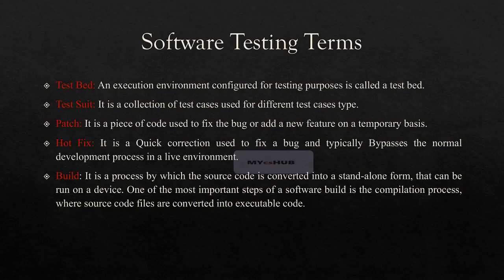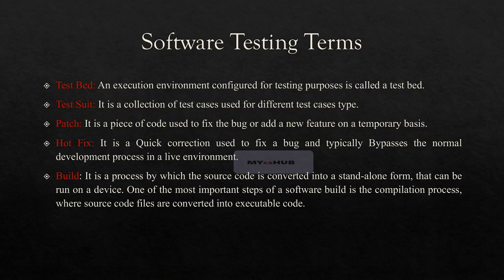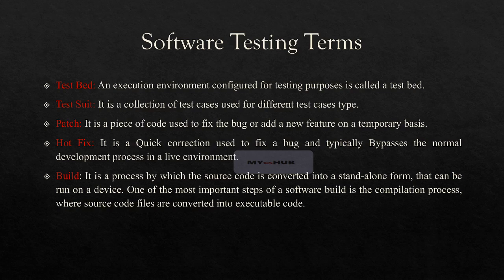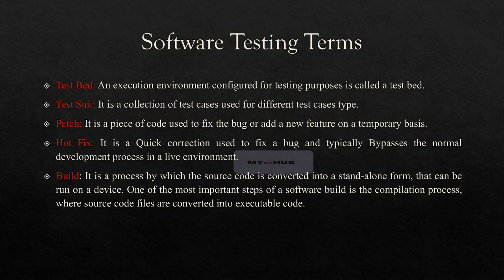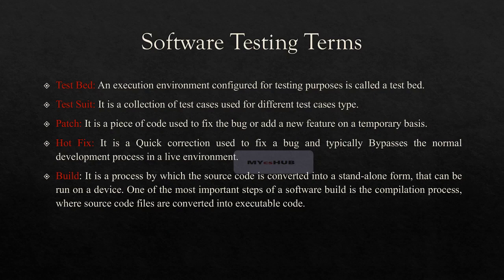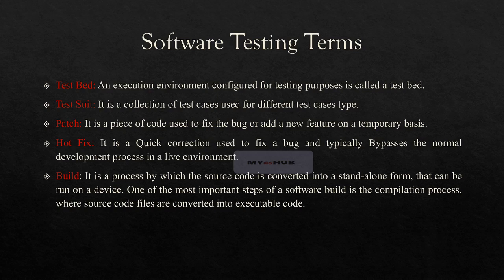What is Test Bed | What is Test Suit | What is Patch | What is Hot Fix | What is Build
In this tutorial we have discussed:
What is Test Bed?
What is  Test Suit?
What is Patch?
What is Hot Fix?
 What is Build?